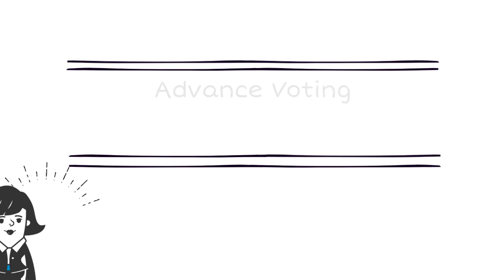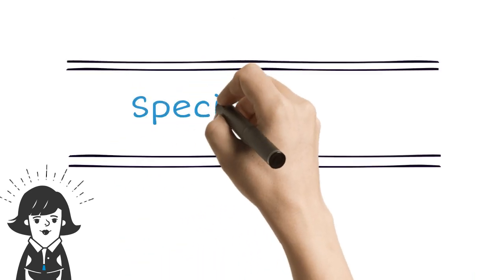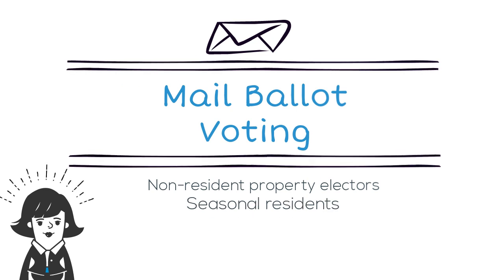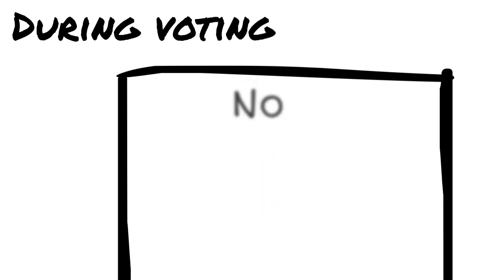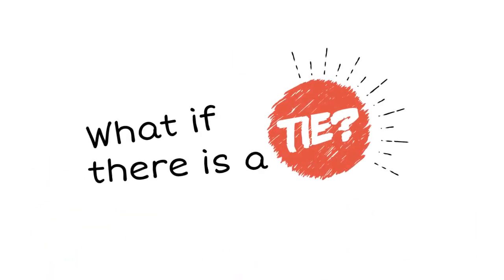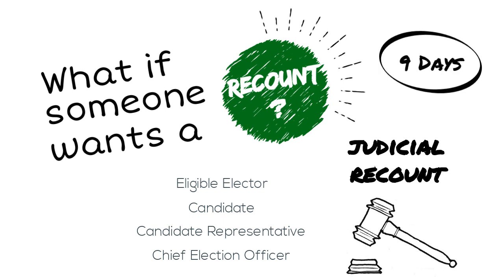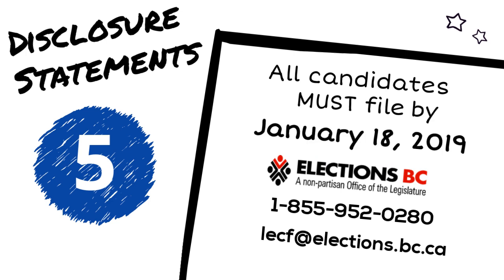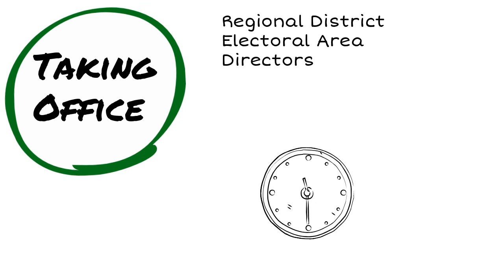Voting and Taking office in BC General Local Elections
Part 4 of a series to help prospective candidates and the public navigate the B.C. general local election process. This video gives an overview of the different voting opportunities (advance, special and mail ballot voting), your responsibilities and taking office, if elected.